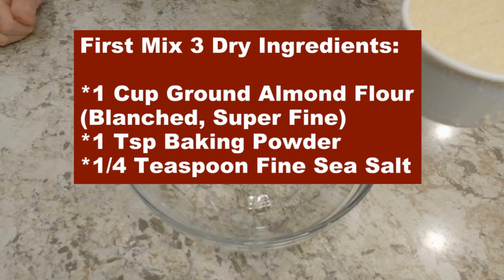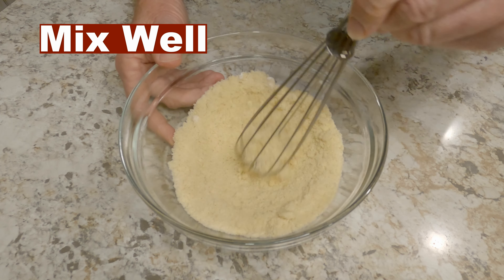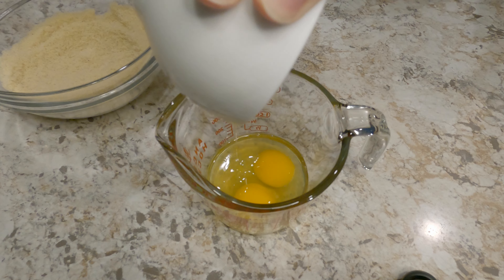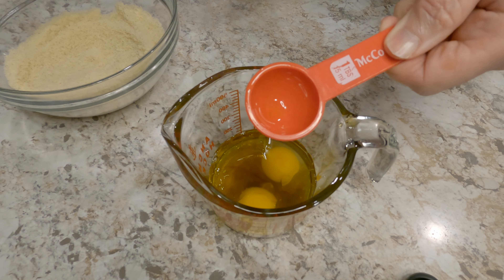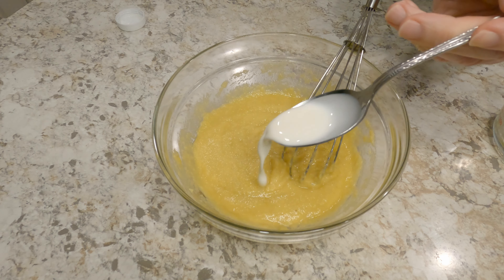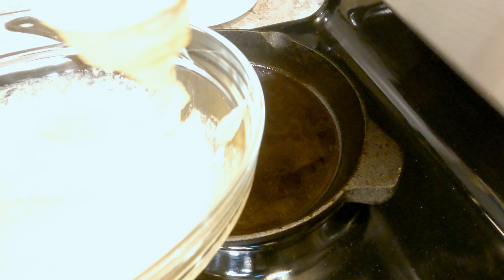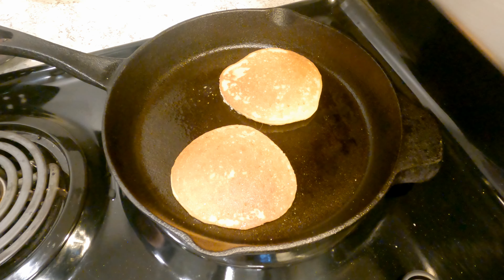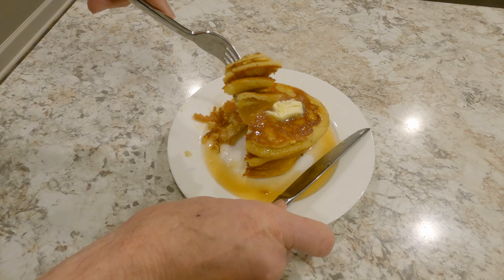FLUFFIEST HOMEMADE KETO PANCAKES - Satisfy Your Craving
Fluffy Keto Pancakes -  These pancakes will satisfy your sweet tooth.

Recipe:  Makes 6 Pancakes about 5" in Diameter

Ingredients:
1 Cup Ground Almond Flour (blanched, super fine)
1 Teaspoon Baking Powder
1/4 teaspoon fine sea salt
2 large eggs
2 tablespoons sugar free maple syrup
1 teaspoon vanilla extract
2 tablespoons olive oil
2 tablespoons almond milk, whole milk, or 1/2 and 1/2.

Instructions:

First, in a large bowl mix our 3 dry ingredients:

1 cup ground almond flour (blanched, super fine)
Blanched simply means the skin has been removed from the almond.
1 teaspoon baking powder
1/4 teaspoon fine sea salt

Mix the ingredients well and sit aside for later!

Now we'll mix the following wet ingredients:
2 large eggs
2 tablespoons sugar free maple syrup
1 teaspoon vanilla extract
2 tablespoons olive oil

Finally we'll mix all of our ingredients thoroughly with
a whisk

Add 2 tablespoons almond milk or milk to thin the batter
depending on how thick your batter is.

Preheat an iron skillet or non-stick pan to low medium
Spray pan with olive oil.

Add pancake batter using a 1/4 measuring cup
Use the cup to help shape the pancakes in the pan

Cook 2 to 3 minutes each side.  When you start seeing
tiny bubbles form in the batter it's time to flip em.

Cook 2 to 3 minutes - remove from pan.

add butter and sugar free maple syrup - Enjoy!

Patrick McPatrick is a participant in the Amazon Services LLC Associates Program, an affiliate advertising program designed to provide a means for sites to earn advertising fees by advertising and linking to Amazon.com. We are compensated for referring traffic and business to Amazon and other companies linked to on this site.

Thank you for the support!  Everything in this video is based on information we learned from online resources, our own experience, and books we have read.  Please do your own research before making any important decisions.  You and only you are responsible for any and all digital marketing decisions you make.